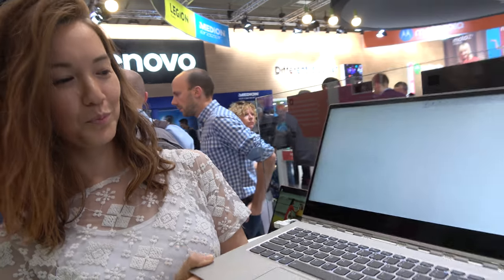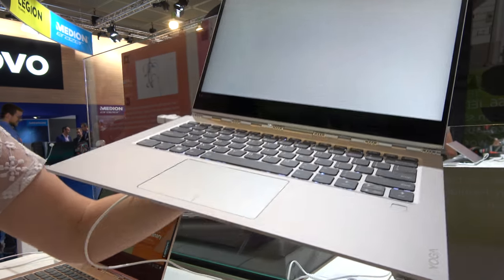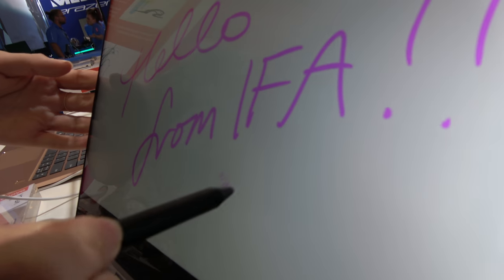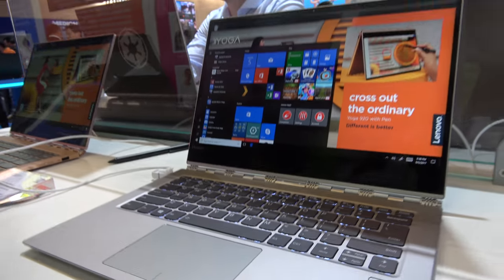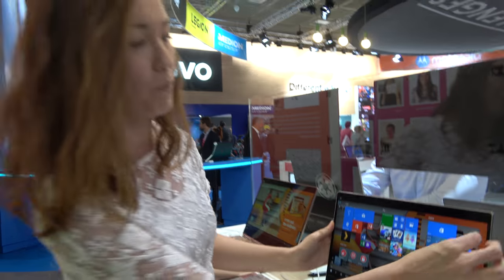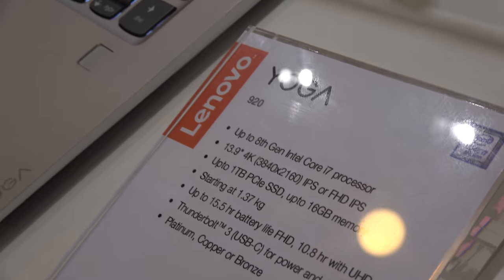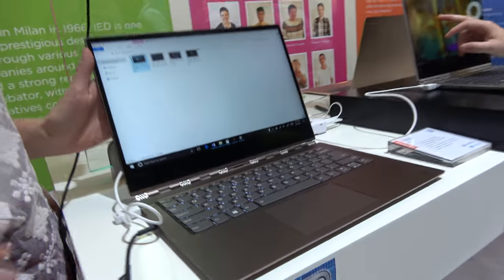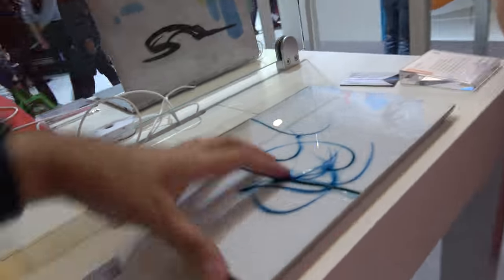$1329 Lenovo Yoga 920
Lenovo launches the Yoga 920 running on the  8th Generation Intel Quad Core U Series. starting with 8GB DDR4 RAM and 256GB PCIe SSD and a FHD display that has 15 hours of battery life but it can go with up to 16GB of RAM and a 1TB SSD with a 4K display that can have about 10 hours of battery life. It includes a microphone array to support long-range Windows Cortana voice-assistant that responds to spoken questions and instructions in standby mode from up to 4 meters away. The 4K version has a nearly edgeless 4K display, an optional Bluetooth-equipped Lenovo Active Pen 2 digital pen with Windows Ink that is more sensitive than the first version, that they claim to have no discernible lag with 4096 levels of sensitivity. Built with polished CNC aluminum available in Copper, Bronze and Platinum. It uses a sturdy "watchband hinge" design, two 40Gbps Thunderbolt3 enabled USB Type-C ports with multi-display and fast data transfer.